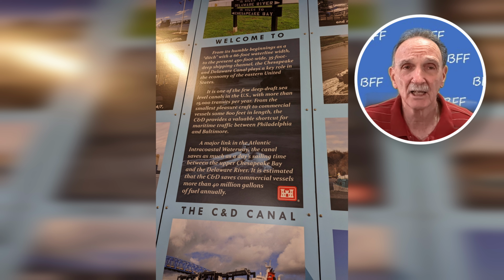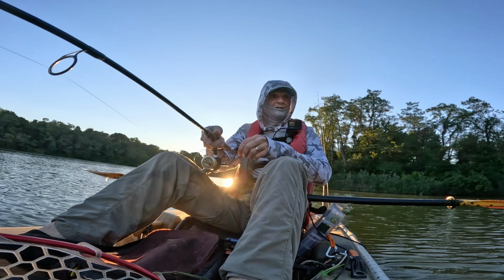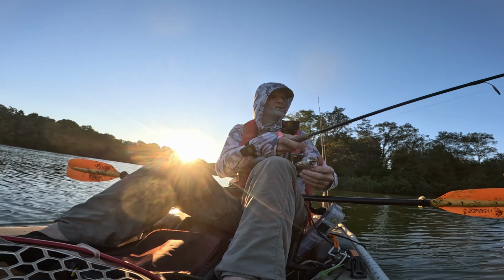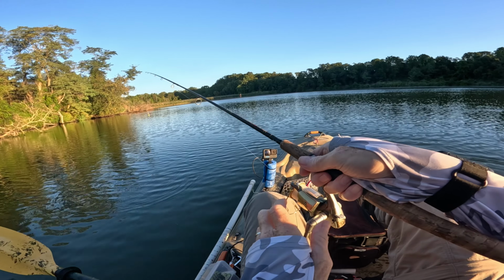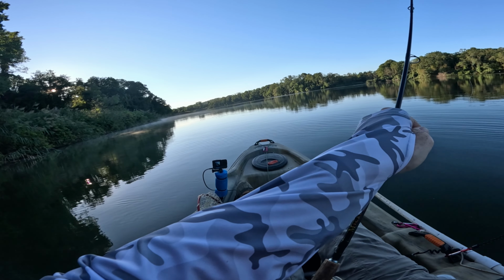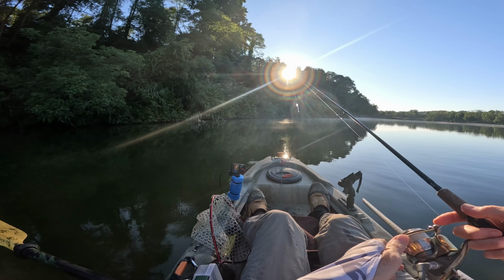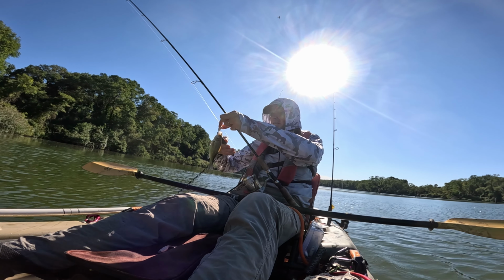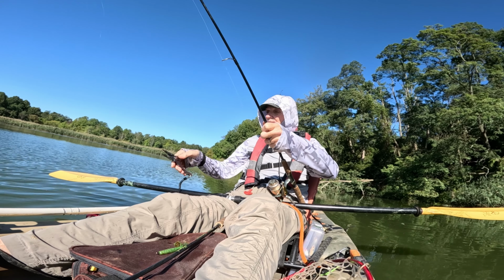Canal Pond Revisited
I went fishing with Herman in the old canal and we caught just under thirty fish.  A cold front came through and it was about 50 degrees cooler than just a week ago so I was happy we caught what we did.

Video Editor - DaVinci Resolve 18 Studio
Phone - Google Pixel 6 Pro
Sunscreen for controller (not used in this video but needed it)
Video Camera - GoPro Hero 11, GoPro Hero 10, GoPro Hero8 Black, Hero3 Black
Still Camera - Canon T6i DSLR